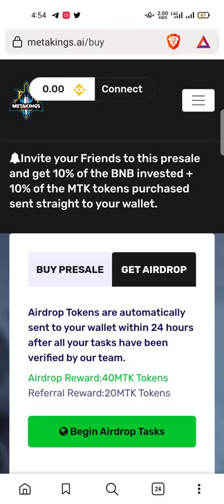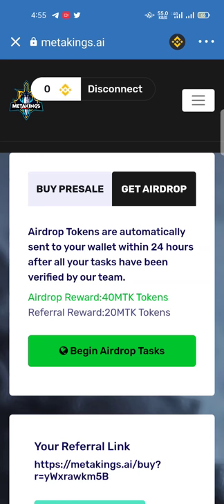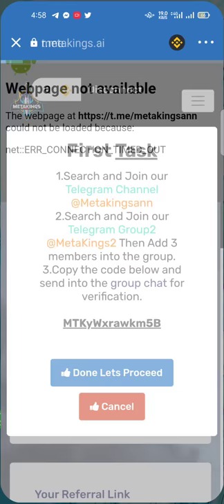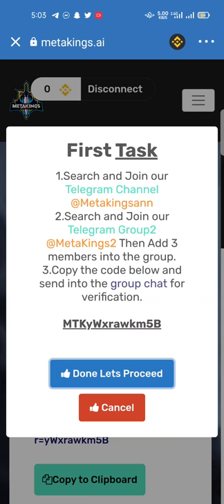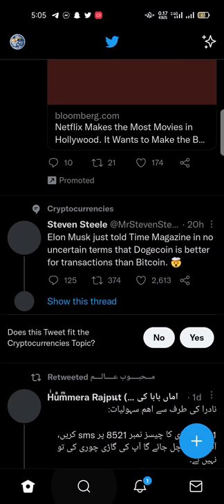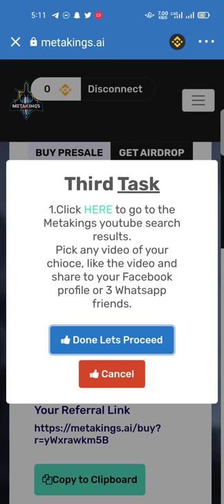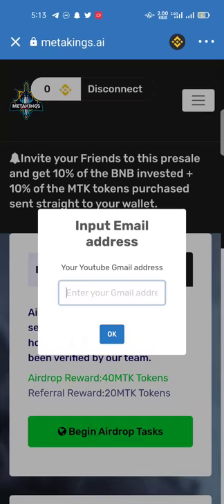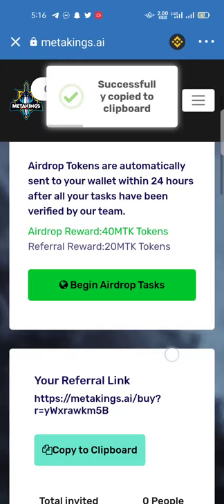How To Apply For Metakings Airdrop | Next Best Metaverse Project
IF you want to start Trading open your account in Belows Exhanges
Binance:  shorturl.at/ozHU3
MXC Pro : shorturl.at/beiCV

00:00 intro of video
01:00 metakings airdrop apply
01:50 metakings airdrop tasks
02:50 metakings telegram 2 channel
06:30 Second Task of Metakings Airdrop
08:55 Second Task Done of Airdrop
10:00 Fourth Task of Metakings

REMINDER FROM MY CHANNEL: This is an educational video. You learn easily by following instructions. In this channel, I will not offer any investment, if any other channel and community offer you to invest by using my name and channel name simply ignore his offer and report it to me first.

It is not good and suitableble for all investors. You Can’t predict the future of any cryptocurrency based on past performances. If you invest you should check its past performances and do your own Technical Analysis and Fundamental Analysis based on research. Don't Invest the saving money or money that will give you a harmful result after the loss, first seek advice from any Professional Financial Advisor then invest your money, you should understand and learn all risks, and one thing more I am not your financial advisor, I only tell you how the things happen and how it works I just tell you the solution of problems or simply teach you.